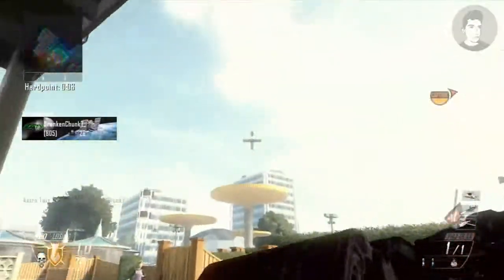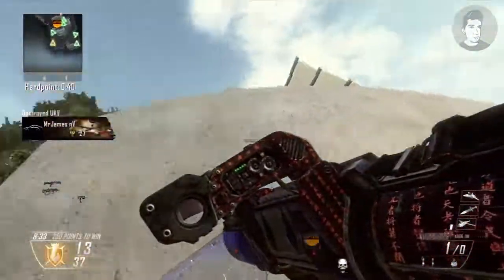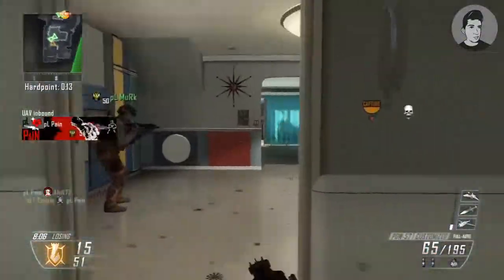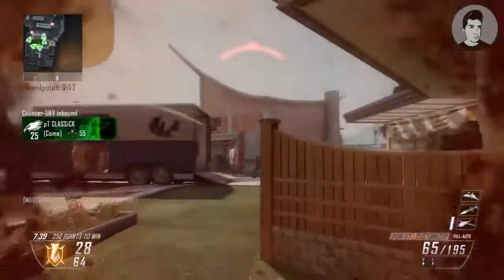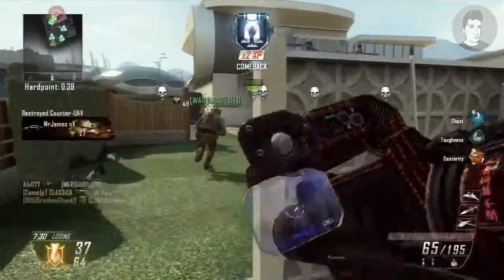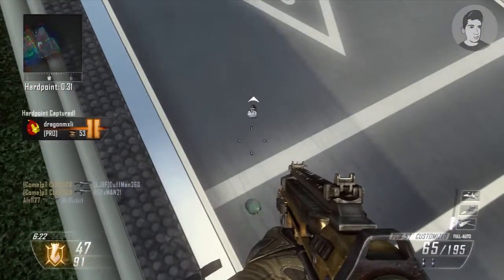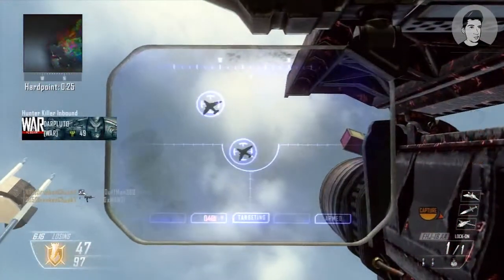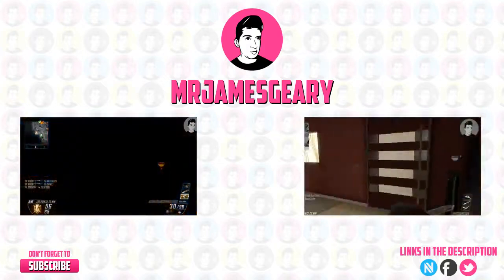Rank Up FAST In Black Ops 2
MrJamesGeary